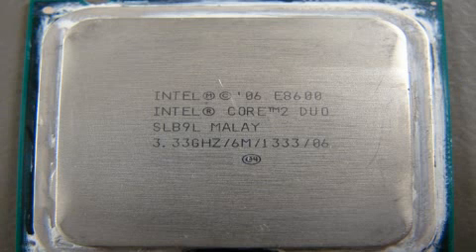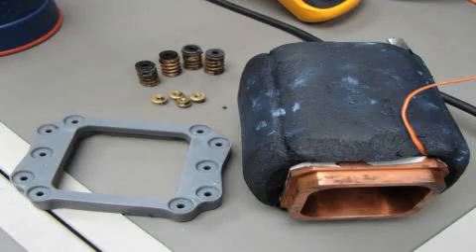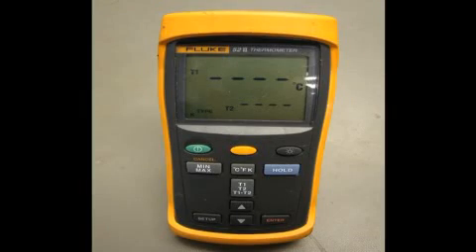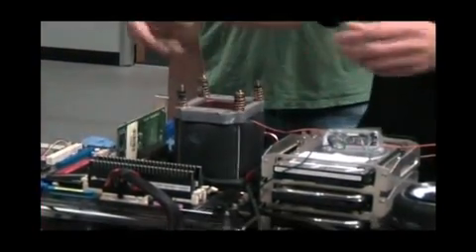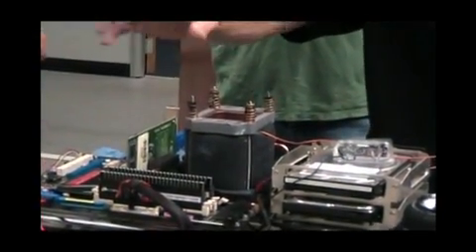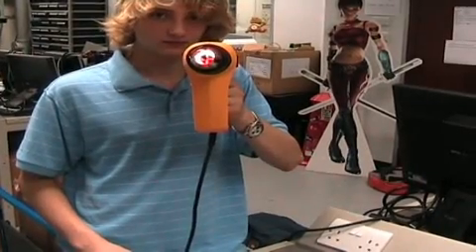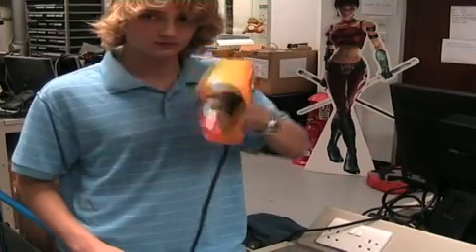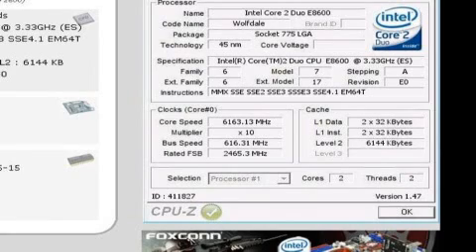6GHz: overclocking Intel's new E0 Core 2 E8600 CPU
Custom PC and Benchtec bring Intel's new E0 stepping Core 2 E8600 and a pot of LN2 together to try and reach 6GHz